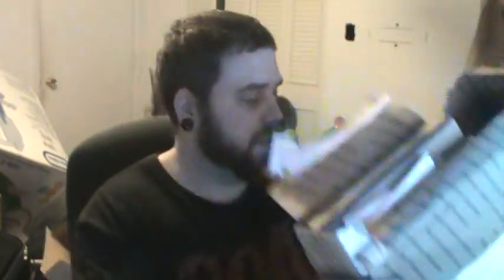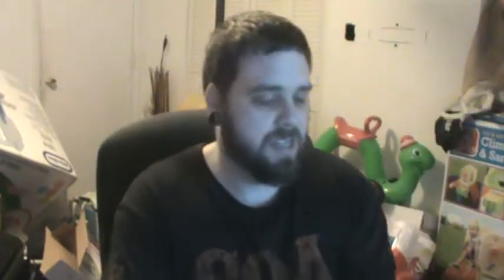Jaime Box Pass